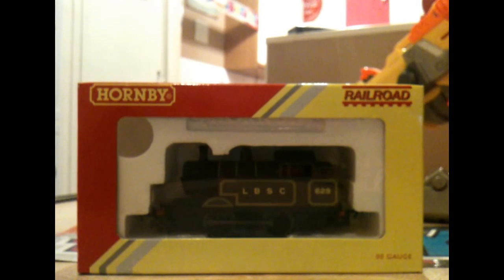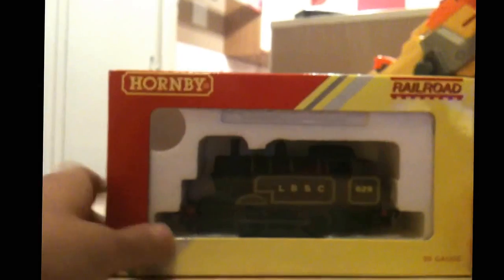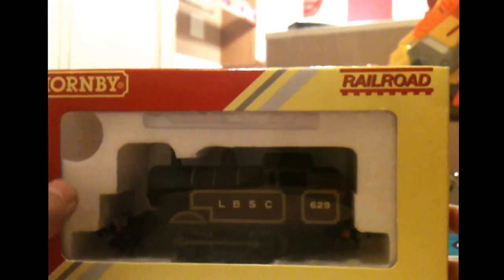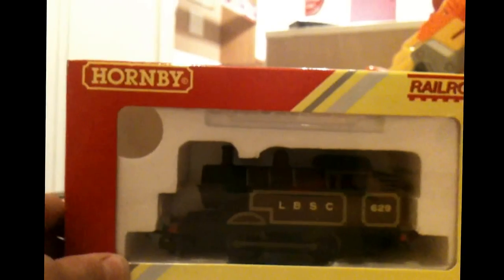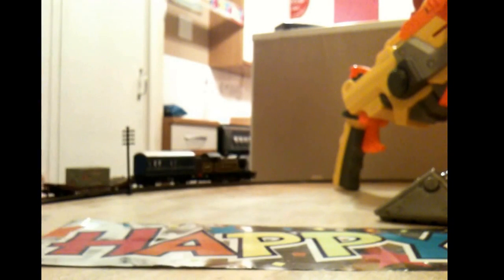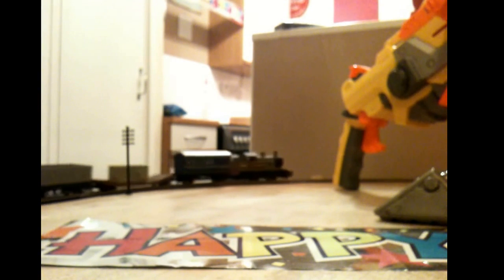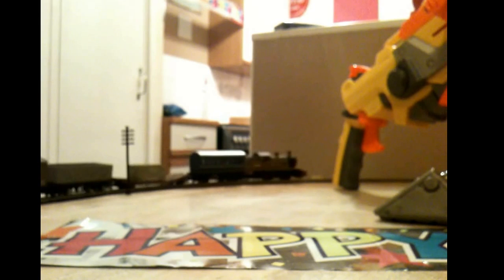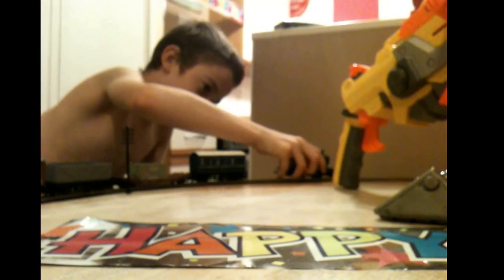Hornby review - LBSC 0-4-0 No.629